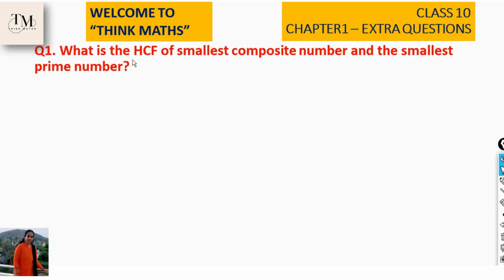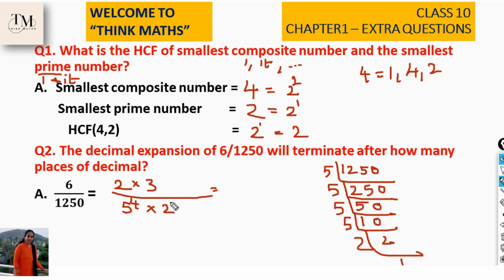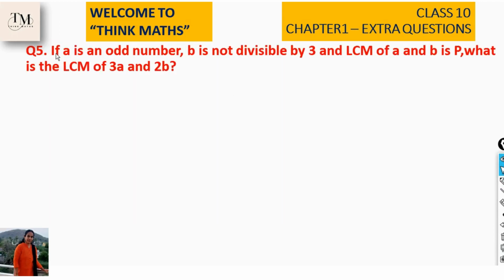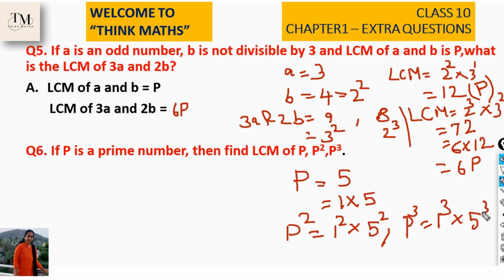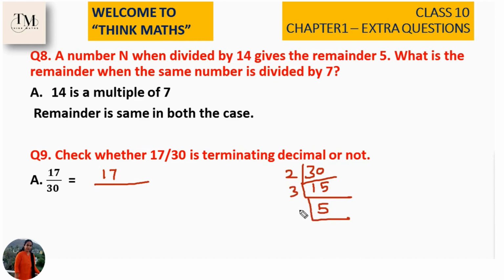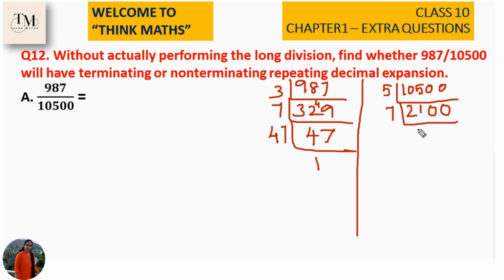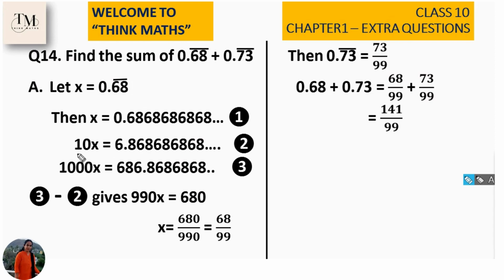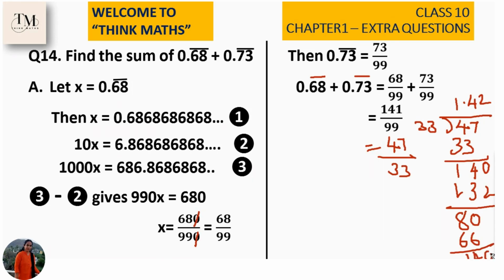IMPORTANT EXTRA QUESTIONS ON CHAPTER1 "REAL NUMBERS" |CLASS 10 MATHS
In this session we will be continuing with the chapter "REAL NUMBERS".
Here we will discuss about some important extra questions on chapter1.